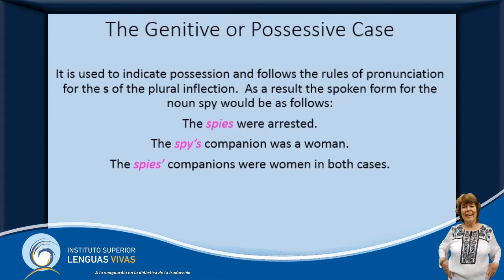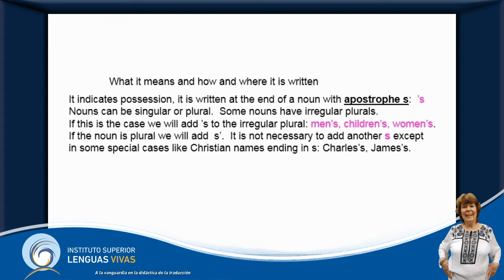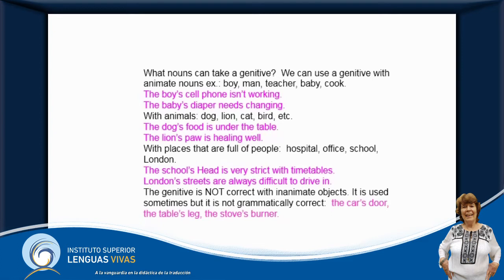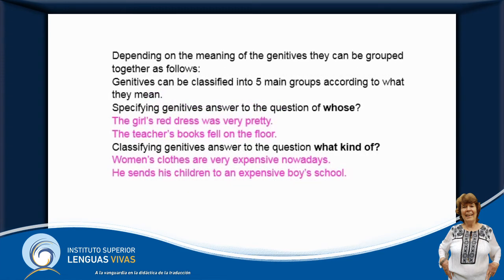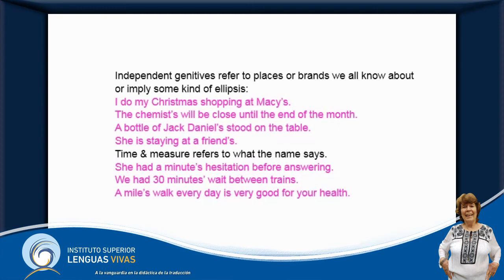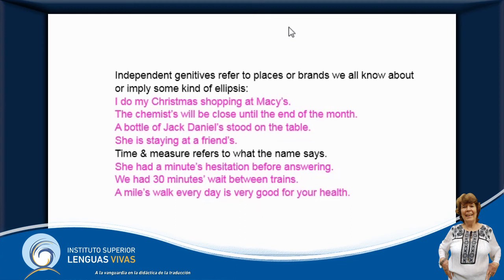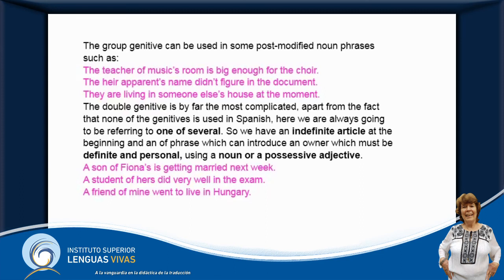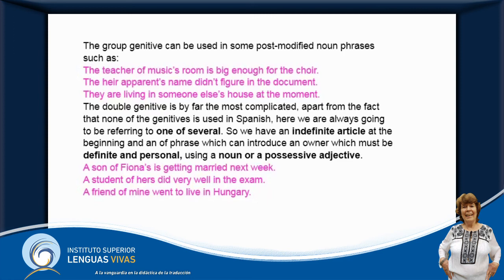2018 04 04 Ivonne Brodie The Genitive